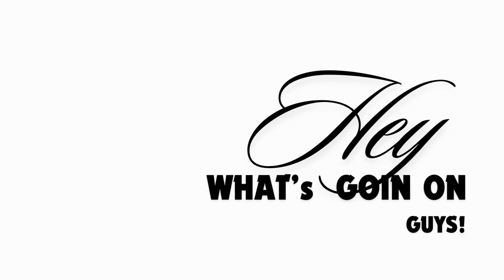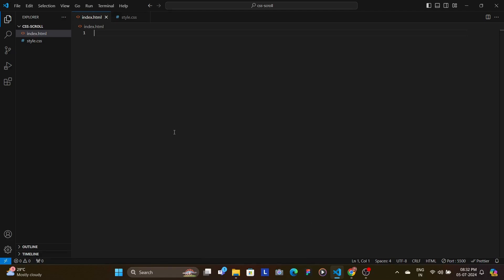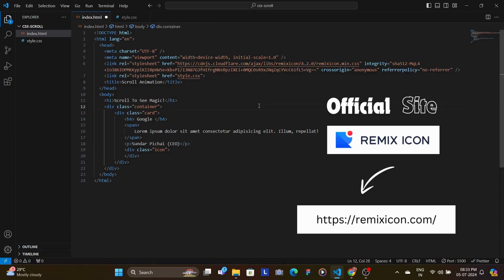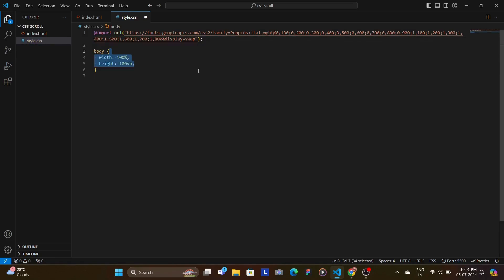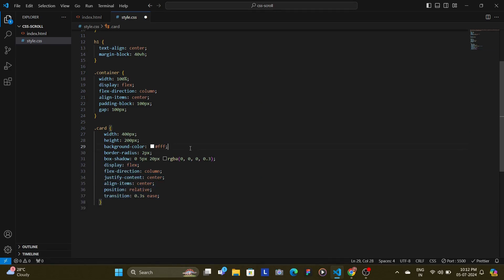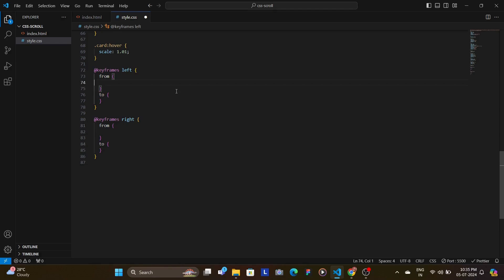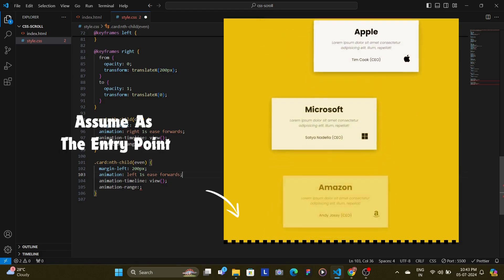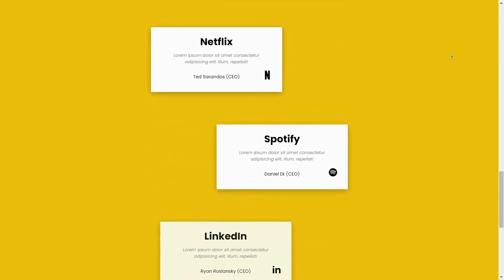✨ Only 2 Lines of CSS for Amazing Scroll Animations! 🚀 No JS Needed!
Learn how to create stunning on-scroll animations using just 2 lines of CSS! In this tutorial, I'll walk you through the entire process, from setting up your HTML to adding CSS animations that bring your webpage to life as you scroll. No JavaScript needed! Follow along with the timestamps below to master this awesome CSS technique.

### ⏰ Timestamps

0:00 - 📌 Introduction
0:26 - 🔍 Preview of the Final Result
1:02 - 🎬 Channel Intro
1:04 - 🛠️ HTML Structure Setup
2:47 - 🎨 CSS Styling Basics
7:02 - 🔑 2 Important CSS Lines
8:09 - 🌐 Finished Webpage
8:16 - 👋 Outro

### 📥 Resources